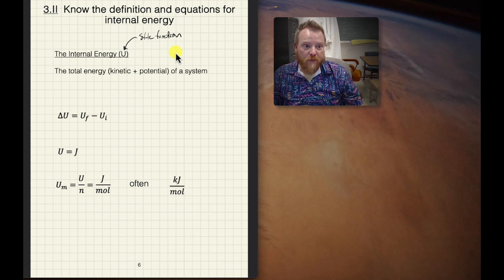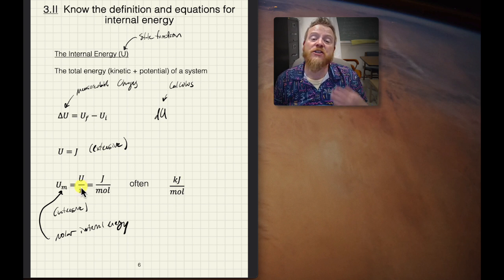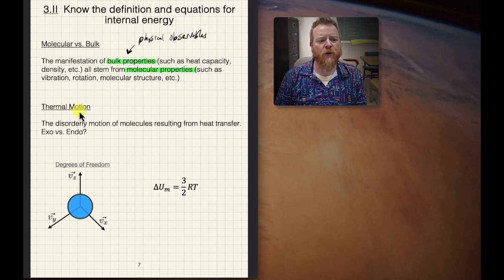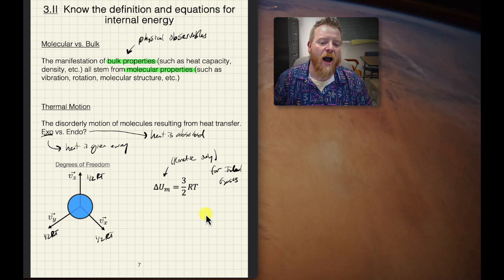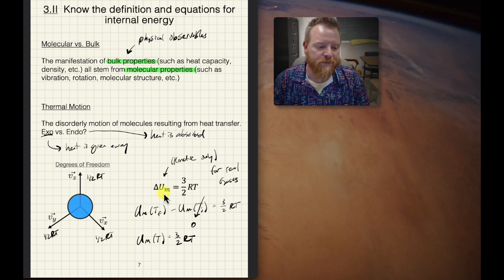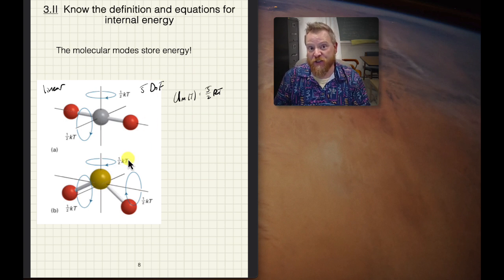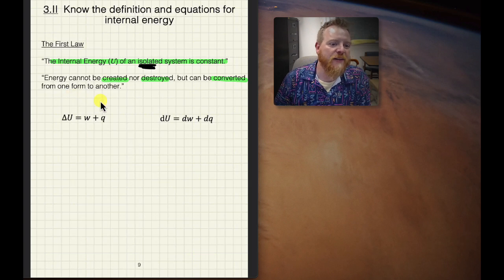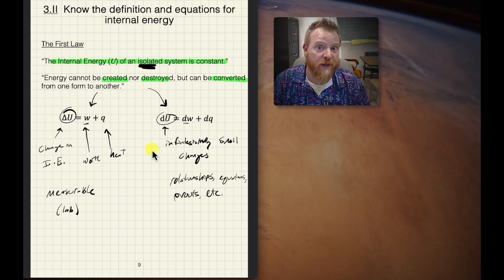CHEM 361 F25 3.II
Learning Goal:  Know the definition and equations for internal energy